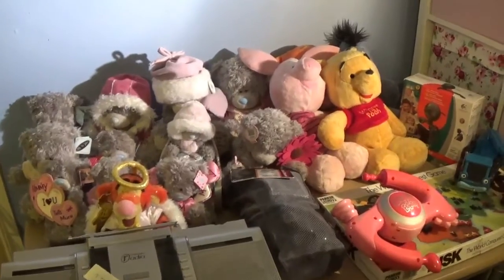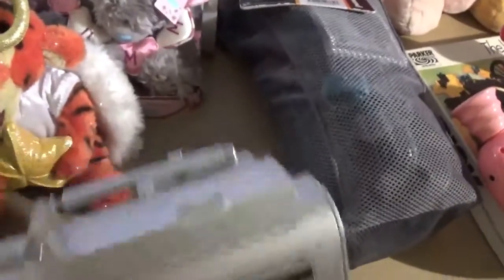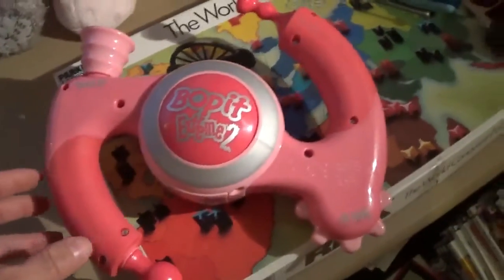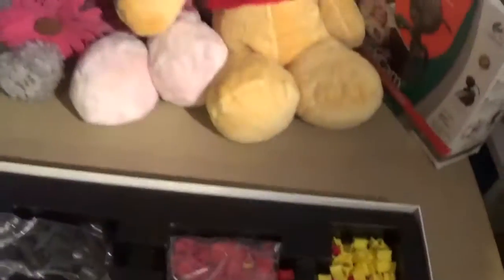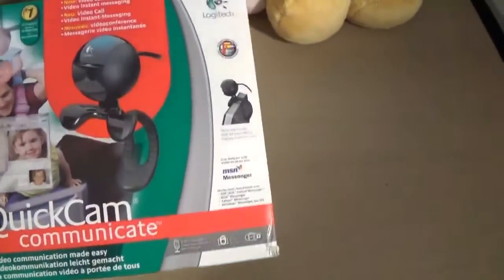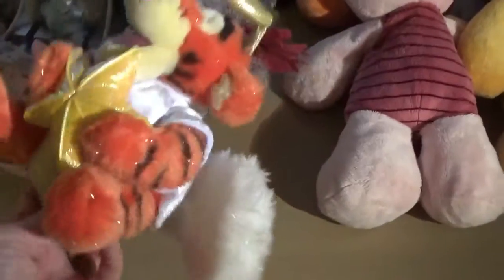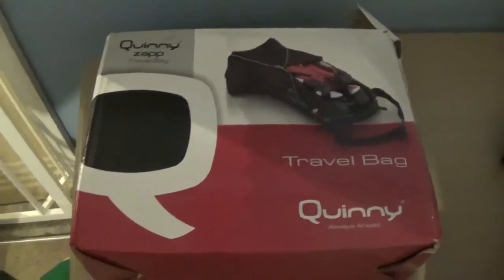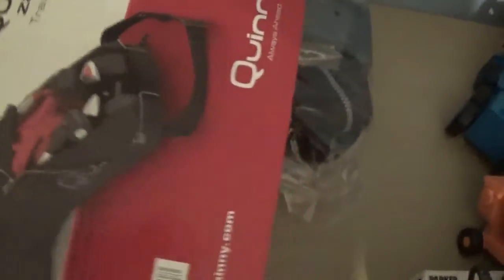How to Make Money on eBay Car Boot and Charity Shop Haul 150516 Part 2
Part 2 of 3 weekend Haul

Lookforward to a new selling App review and interview with the creators on Monday.